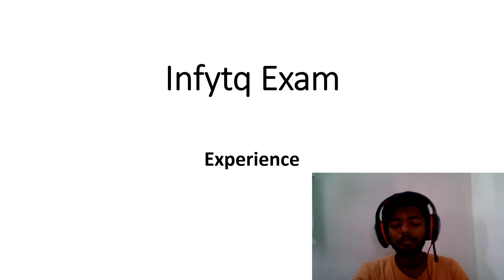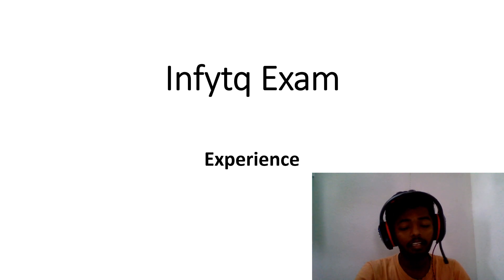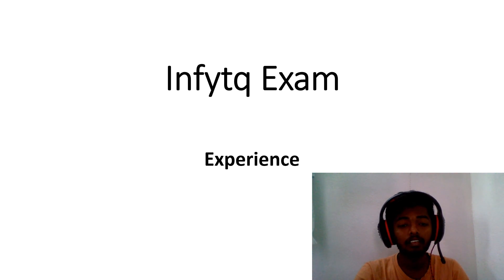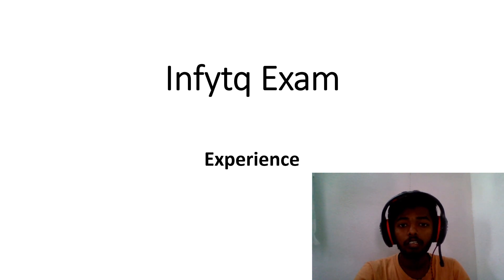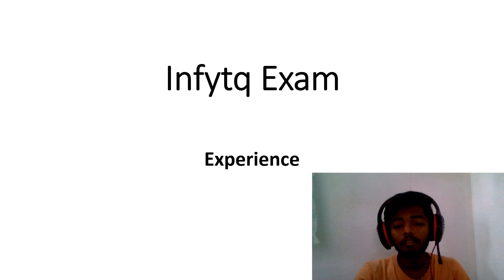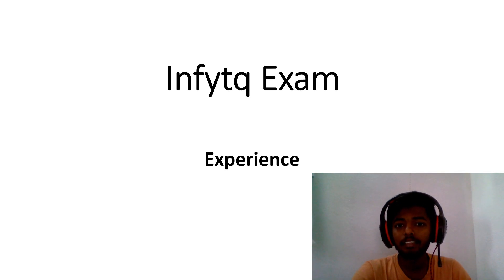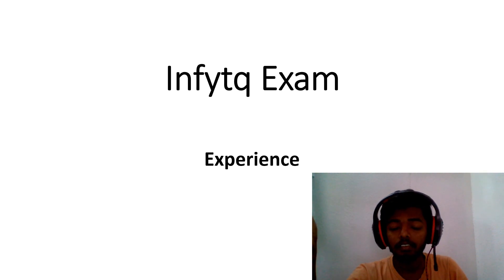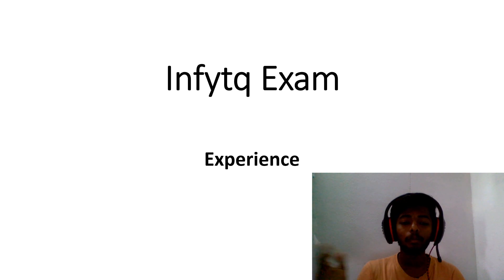Infytq exam Experience held on 6 Feb 2022 infytq infosys exam experience #2022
Hello everyone 👋👋

Ai, Data Science with python and providing best interview guidelines, latest job updates and solving data science live projects here for you.

If you follow us you will get everything for free and friendly way.😊😊